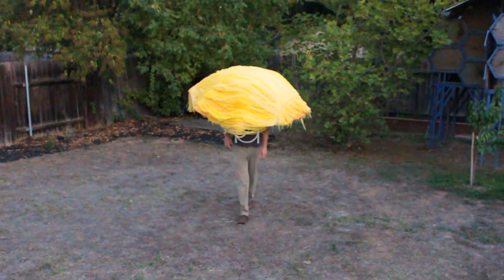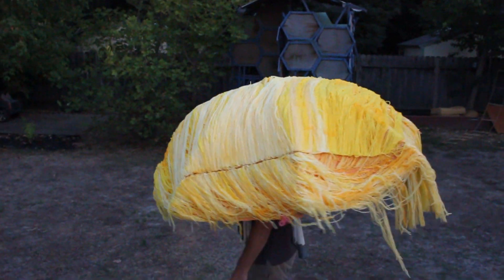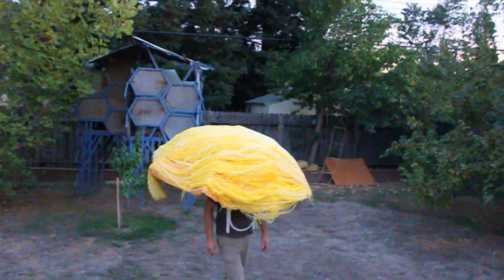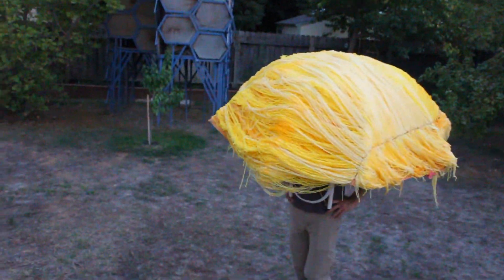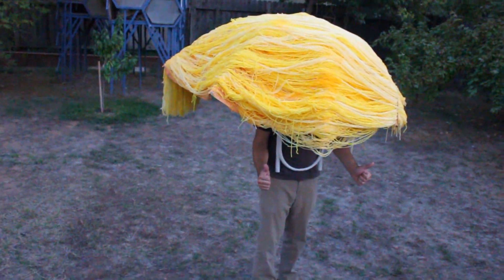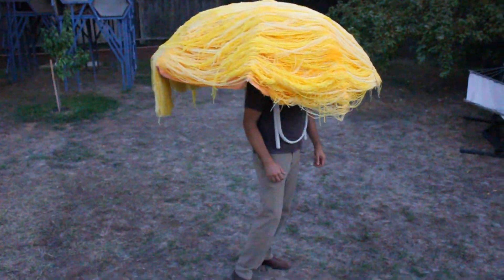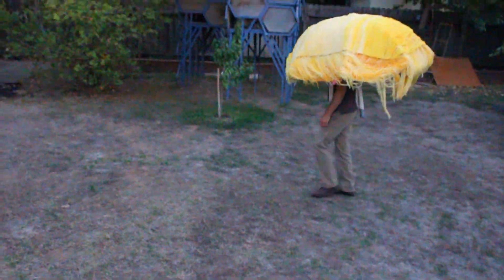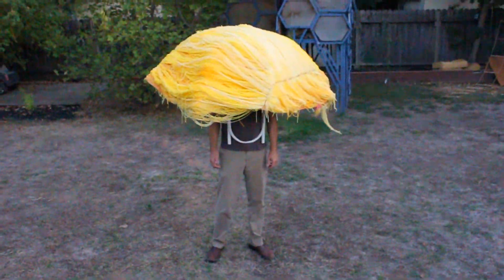Donald Trump's Hair Costume - Complete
Finished Trump's Hair Costume